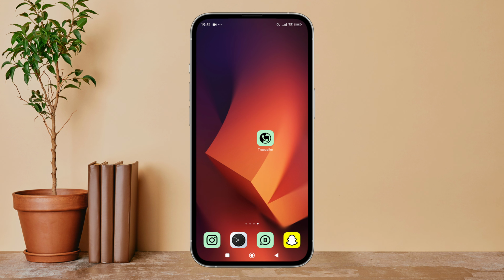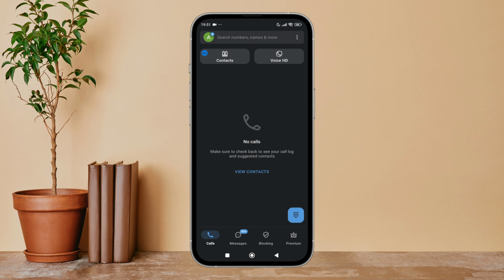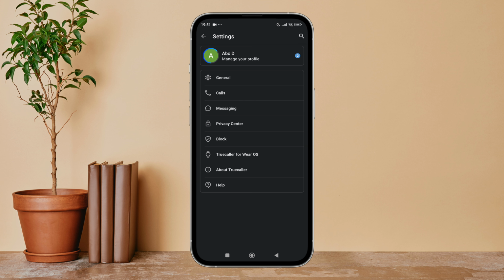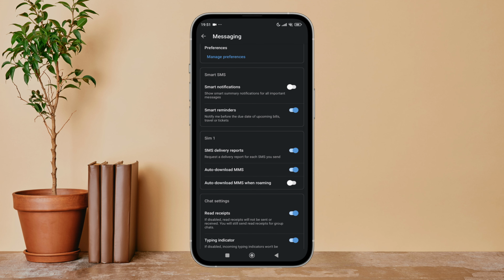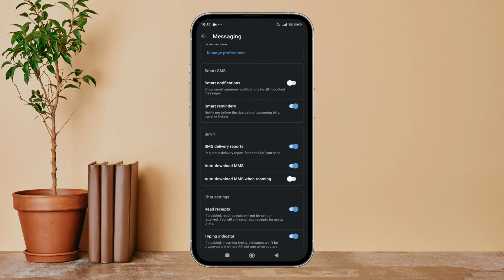Turn Off Smart Reminder On Truecaller. |Technologyglance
In this video, we’ll guide you on how to turn off Smart Reminders in Truecaller. Disabling this feature can help reduce unnecessary notifications and keep your app experience focused. Whether you’re using Android or iOS, follow our step-by-step instructions to deactivate Smart Reminders and customize your Truecaller settings.